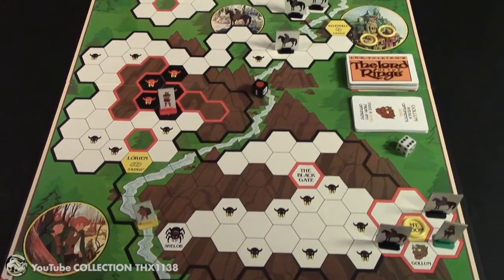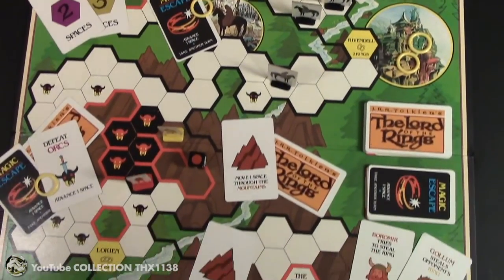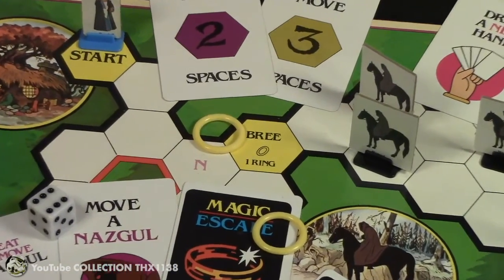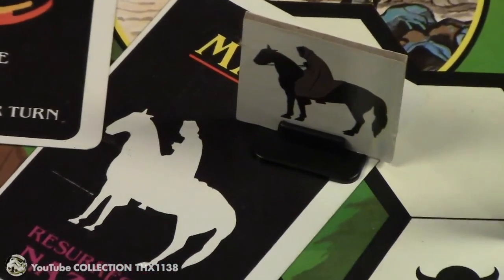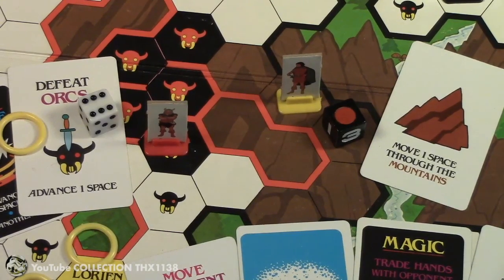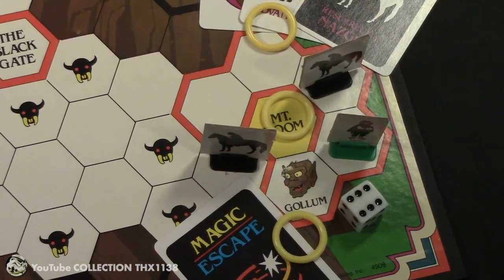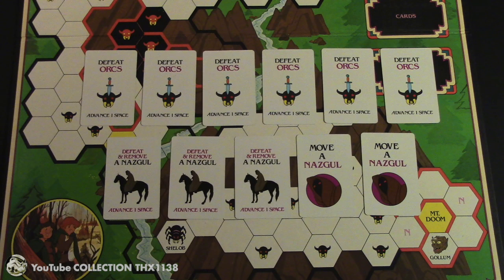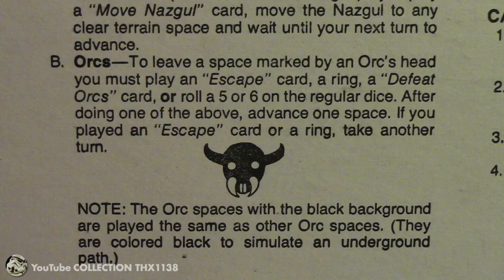THE LORD OF THE RINGS Adventure Board Game Milton Bradley 1978 | Collection THX1138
GAMES PLAYLIST In this video I show you how the Lord of the Rings board game is played. The object is to be the first player to reach Mount Doom and throw in a ring to save Middle-Earth.

It uses character artwork from the 1978 Ralph Bakshi Lord of the Rings animated movie I saw on TV based on the classic J.R.R Tolkien book.

It has a very colorful esthetic 19.5" x 24" board. It's a competitive game not a co-operative game in which you can play cards to slow your opponents progress.

You fight or escape Nazguls, Orcs, Shelob the Giant Spider, and Gollum on your way past the Black Gate to Mount Doom.

The hex spaces on the board include clear spaces, safe river and town spaces, mountain spaces, underground cavern, and spaces with monsters.

It has 12 plastic rings, 54 cards (each player has 5 in a hand at all times), a six-sided combat die, 4 special mountain movement dice, 9 Nazgul pawns on plastic bases, and 9 character pawns to choose from for a 2 to 4 player game. They include Frodo, Gandolf, Aragorn, Boromir, Legolas, Gimili, with Sam, Pippin, and Merry hobbits.

Canon VIXIA HF R400 720P 4Mbps MP4 Programmed AE Custom WB Dynamic IS.